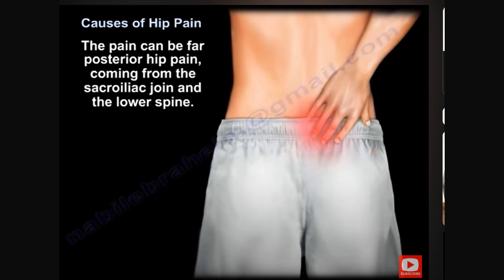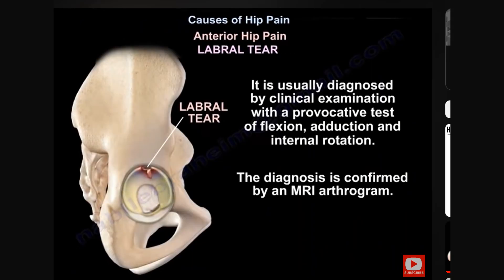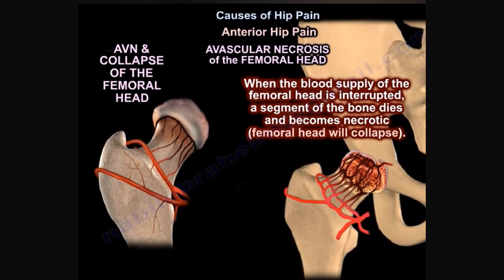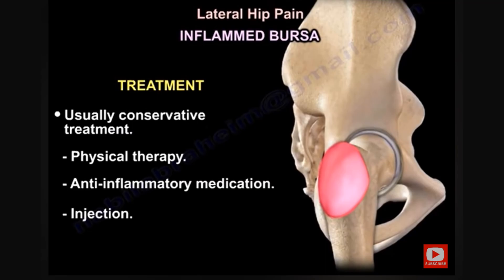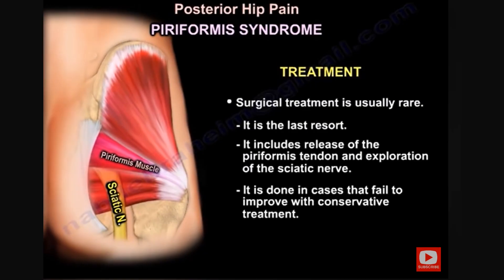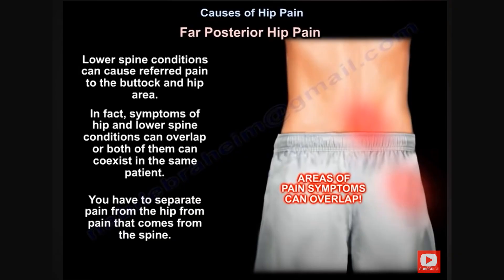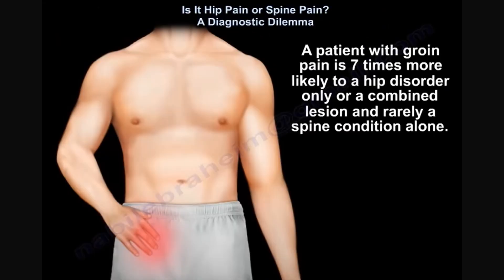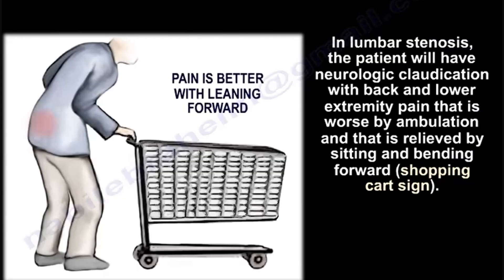Hip pain - Why does it hurts? What causes the pain? How is it treated ? is it hip arthritis?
Dr. Ebraheim’s educational  video   describes  hip pain, causes, symptoms, diagnosis  and treatment of hip pain. what are the common causes of hip pain, arthritis, SI joint and spine are  the usual common causes
Causes  and treatment of Hip Pain
Pain can arise from the structures that are within the hip joint or from the structures surrounding the hip joint. The most important thing is to ask the patient to locate the site of pain. ask the patient to point at the site of pain. When the patient states that their hip hurts, it doesn’t mean that the pain is coming from the hip joint itself, so ask the patient to point at the site of the pain. The pain can arise from structures that are within the hip joint or from structures surrounding the hip. The hip joint is a weight bearing joint. The joint consists of two main parts: femoral head (ball) and acetabulum (socket). The hip pain can be anterior hip pain (deep groin pain). The pain can be lateral hip pain. the pain can be posterior hip pain. The pain can be far posterior hip pain, coming from the sacroiliac joint and the lower spine. Anterior hip pain is usually deep within the groin, and it can result due to arthritis of the hip. Conservative treatment is physical therapy, anti-inflammatory medication, possible injections, and surgery is done in late cases, usually by total hip replacement. It is usually diagnosed by clinical examination with a provocative test of flexion, adduction, and internal rotation. The diagnosis is confirmed by an MRI arthrogram. Conservative treatment is therapy, anti-inflammatory medication, and injections. Surgical treatment provides good result and is usually done by arthroscopic debridement or repair of the tear. Stress fracture is usually diagnosed by an MRI. The x-ray may be normal. Early diagnosis is important before the fracture displaces and gives a bad result. Treatment of avascular necrosis is usually surgical fixation of the fracture. Fixation of the fracture is usually performed utilizing screws. Femoral head replacement is done in rare, late cases. Avascular necrosis means death of a segment of the bone. When the blood supply of the femoral head is interrupted, a segment of the bone dies and becomes necrotic (femoral head will collapse). Treatment for early stages of AVN without collapse of the femoral head include decompression by drilling of this segment in the femoral head to bring a new blood supply to the area. Vascularized fibular graft may be used also. In severe cases with collapse of the femoral head (usually diagnosed by an x-ray), the treatment is usually total hp replacement. Treatment of an inflamed bursa is usually conservative treatment of physical therapy, anti-inflammatory medication, and injection. Surgical treatment by excision of the bursa is rarely done. In case of chronic, resilient trochanteric bursitis, try to get an MRI to exclude a tear of the abductor muscles of the hip (gluteus medius and gluteus minimus muscle tear). Posterior hip pain is usually due to piriformis syndrome. The sciatic nerve can be irritated from the piriformis syndrome. Treatment is usually physical therapy, stretching, anti-inflammatory medications, and injections. Surgical treatment is usually rare. It is the last resort. It includes release of the piriformis tendon and exploration of the sciatic nerve. It is done in cases that fail to improve with conservative treatment. Far posterior pain may come from the sacroiliac joint or from the lower spine conditions. Sacroiliac joint (SI) problems is a challenging diagnostic and treatment entity. There are a lot of clinical diagnostic examinations that can be used to diagnose sacroiliac joint (SI) problems such as the Faber test and others. However, injection of the SI joint is probably the method to diagnose pain originating from the SI joint. If there is improvement of the condition of the patient after injection of the SI Joint, then we will probably consider that the problem is in the SI joint. The SI joint problems are usually under estimated and are unappreciated. Lower spine conditions can cause referred pain to the buttock and hip area. In fact, symptoms of hip and lower spine conditions can overlap or both of them can coexist in the same patient. You have to separate pain from the hip from pain that comes from the spine.